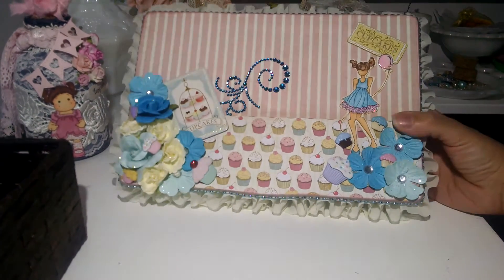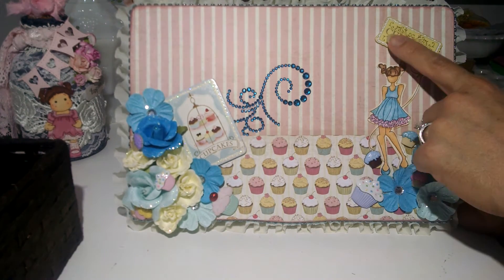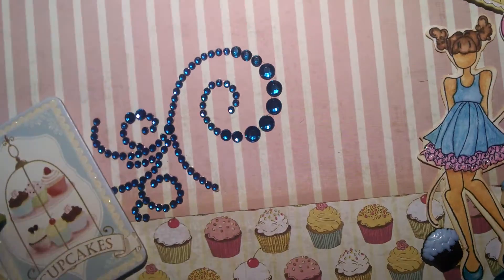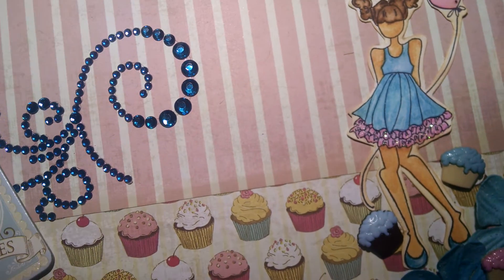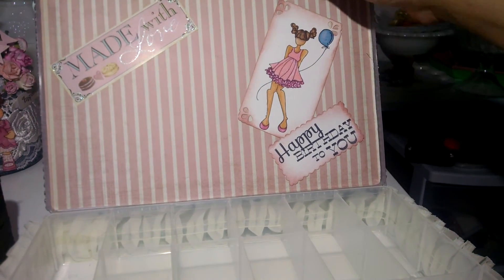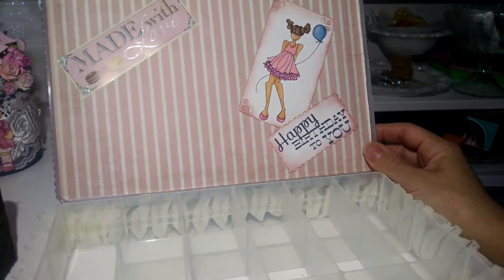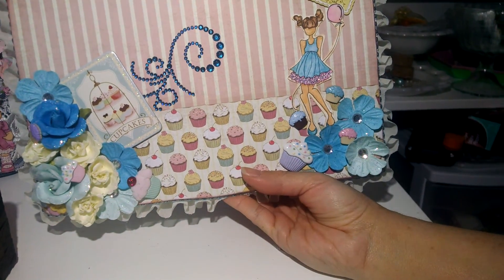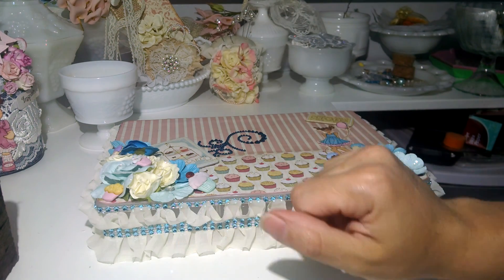VR and project share for Maria Melendez challenge.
Had a great time creating this box... Sorry for the noises in the background, our dog decides to drink water and play when I sit at my crafting station. ;)